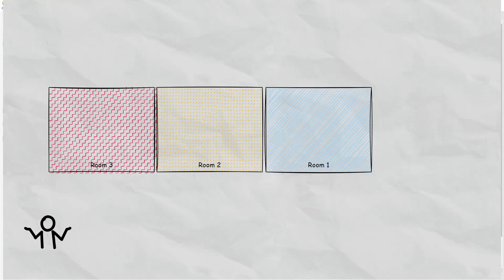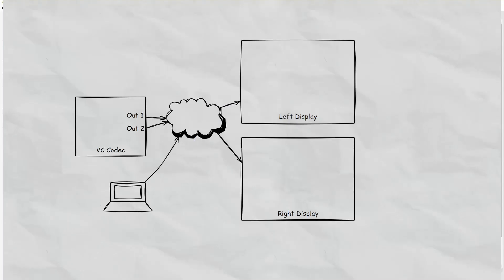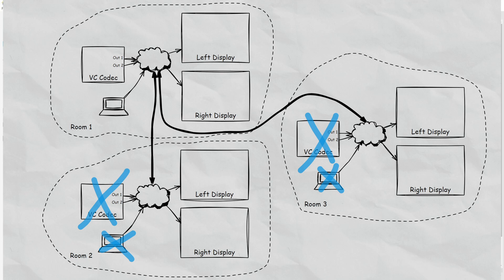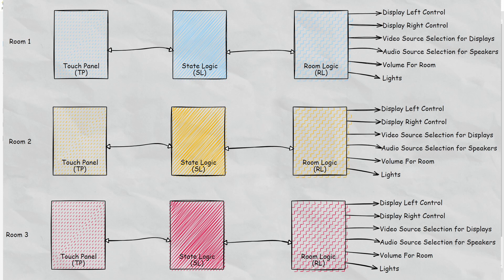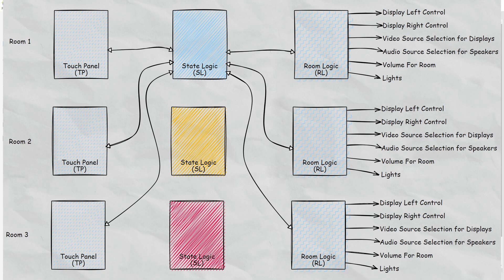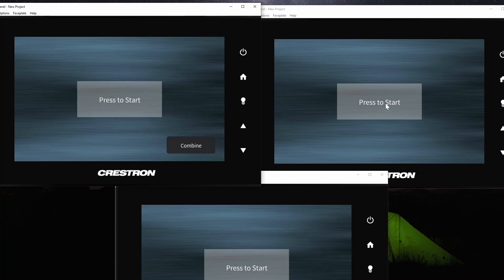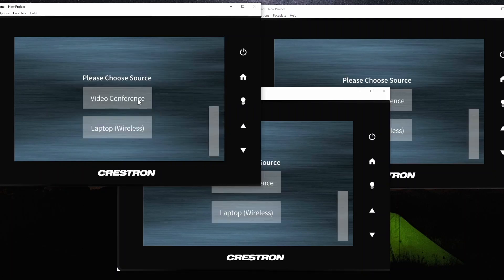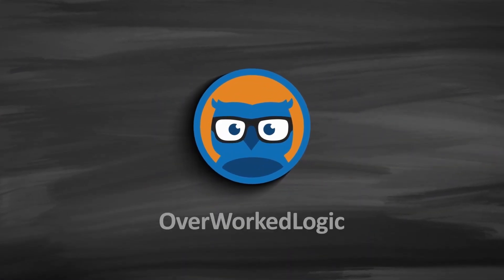Combining Rooms with Crestron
This video is part 1 of a series showing Crestron programmers an approach for creating a combinable room system. In the example system we have 3 rooms with the possible combinations of (1,2,3) (1-2,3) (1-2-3)

In the video we look at a way to break this into different containers that we will be able to connect via crosspoints.

Note - This video is the conceptual part and does not contain any source code. For access to the source code from other Overworked logic videos, sign up to the "Owl's Nest" for free